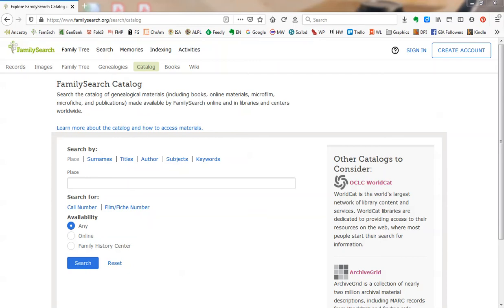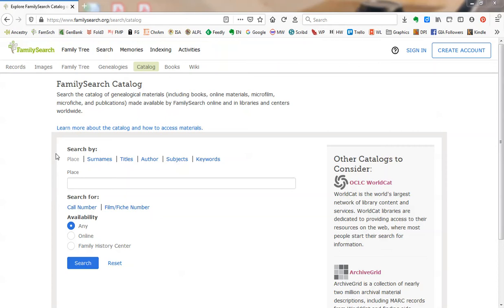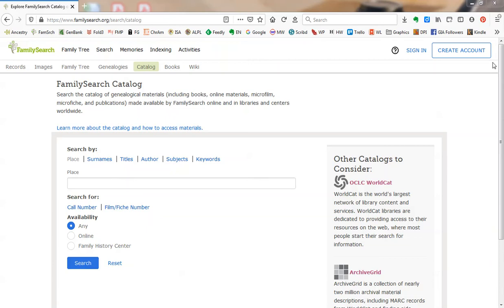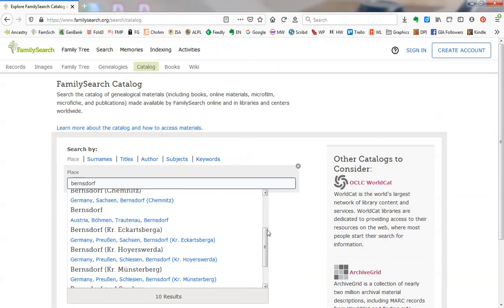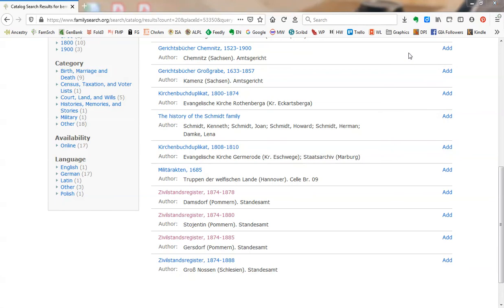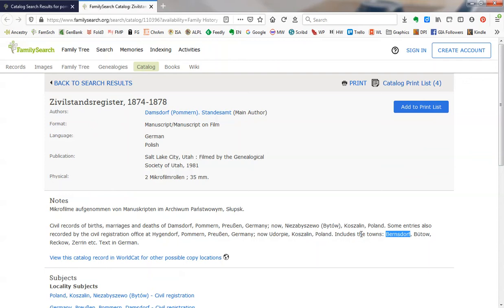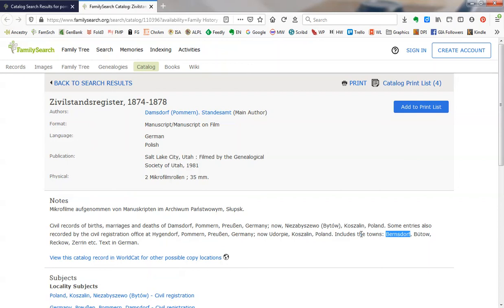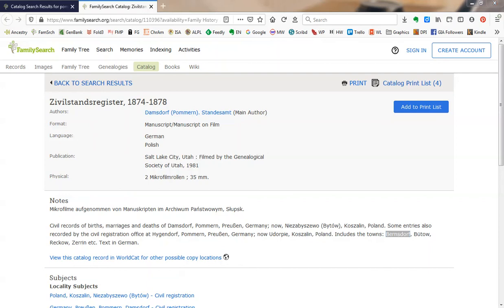FamilySearch Catalog’s Best Kept Secret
In this video I share with you one of FamilySearch catalog’s best kept secrets—the keyword search.